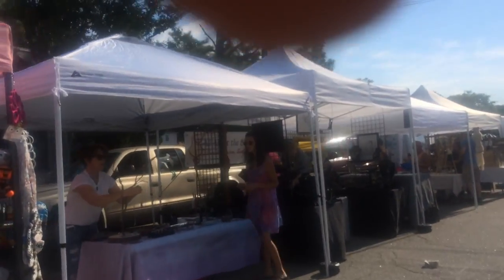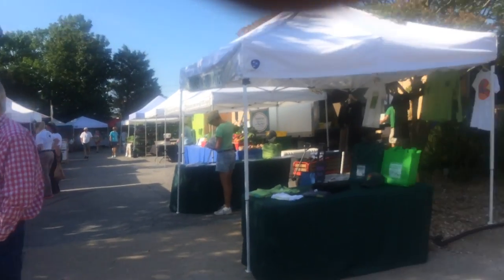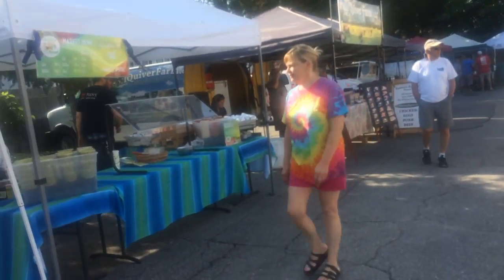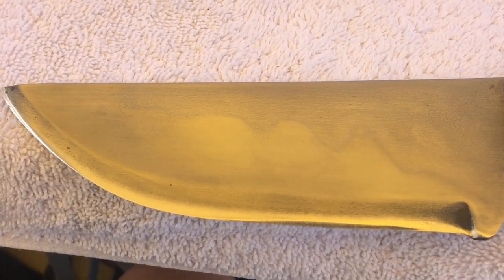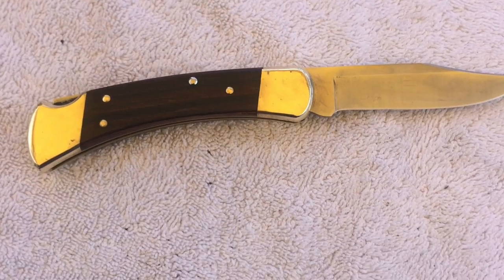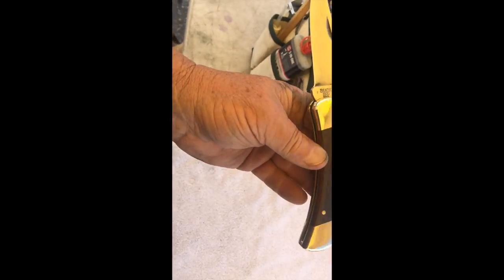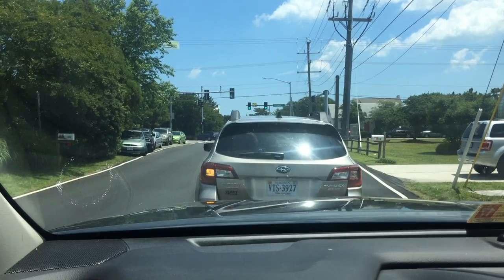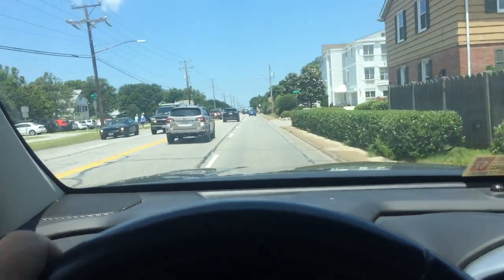Old Beach Farmers Market Today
in one word. Bleak, but i got a call that saved the day

Please Visit my Knife Web Page for info.

GEAR I USE:
KNIFE STUFF
1 x 42" Kalamazoo  x 3
1 x 42" Viel
10" Eastwood Buffer - 2 speed
6" Baldor Buffer
3m Trizact sharpening belts